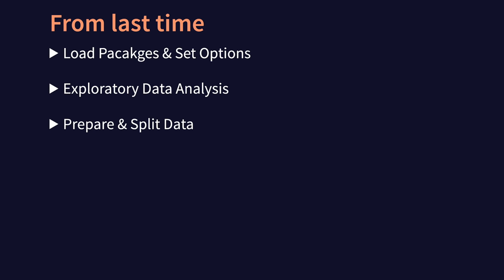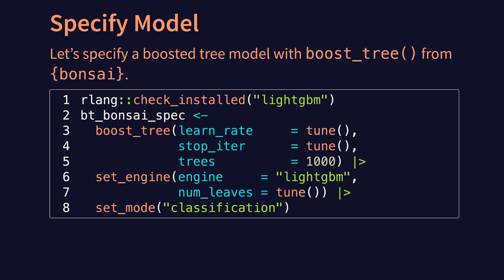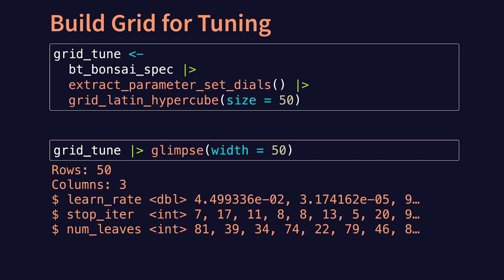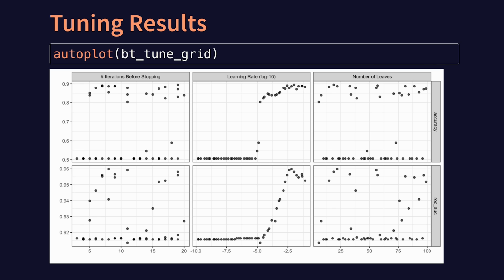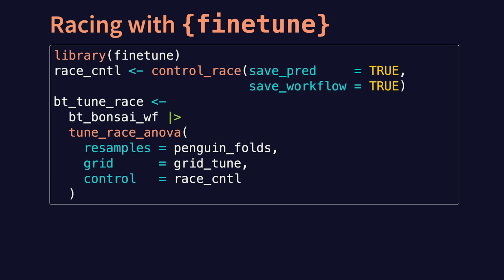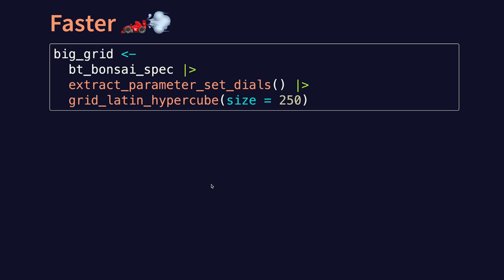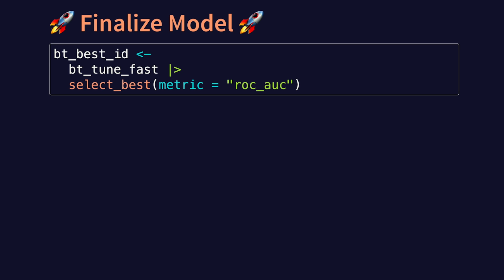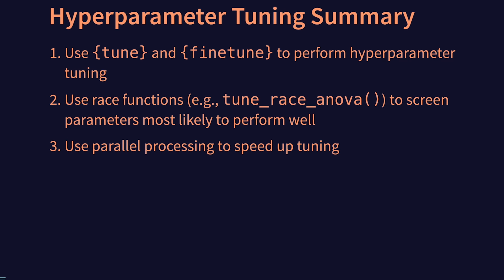Boost Model Performance with Hyperparameter Tuning in R | Tidymodels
Hyperparameter tuning is crucial for getting the most out of your machine learning models, but it can be tedious and time-consuming if done manually. In this code-driven video, learn how to effectively and efficiently tune hyperparameters like learning rate, number of trees, and tree depth using the tidymodels packages tune and finetune in R.

I'll demonstrate how to set up grid search to methodically explore the hyperparameter space and zero in on the ideal model configurations. Using the penguins dataset, we'll build gradient boosted tree models with XGBoost and fine tune hyperparameters like learning rate and number of leaves to improve model performance.

I share my tips on leveraging tools like using latin hypercube designs and parallel processing to make hyperparameter tuning faster and more effective. If you want to squeeze more performance out of your machine learning models in R, boosting their predictive power through systematic hyperparameter tuning, this video is for you.s

00:00 - Intro
00:42 - A Warning & Context
03:00 - Specifying a Model
04:20 - Building a Tuning Grid
05:30 - Fit Models & Tune Hyperparameters
06:45 - Tuning Results
08:05 - Racing Hyperparameters
10:18 - Going Faster in Parallel
13:29 - Summary and Next Steps